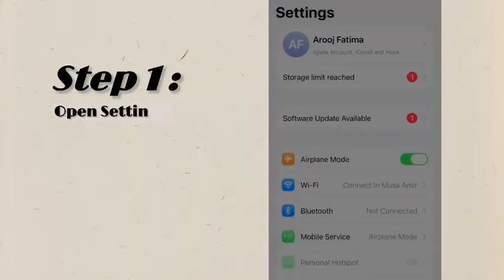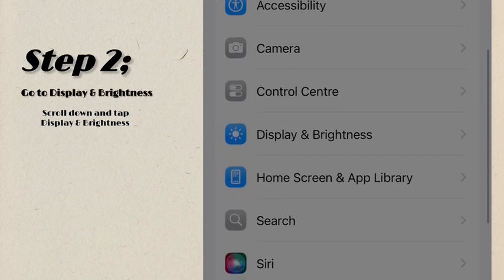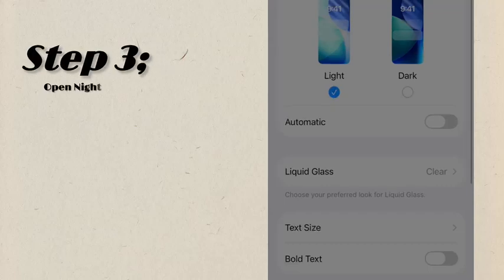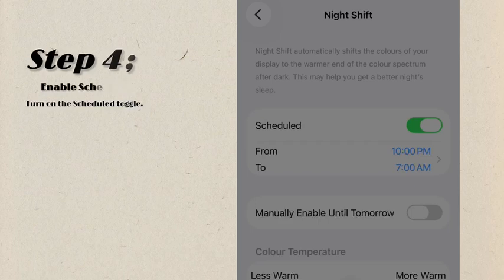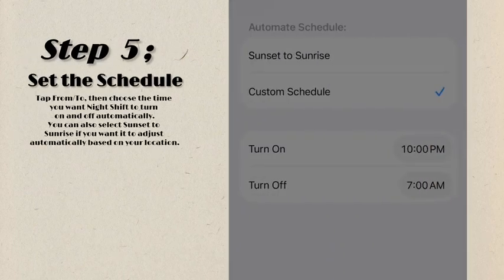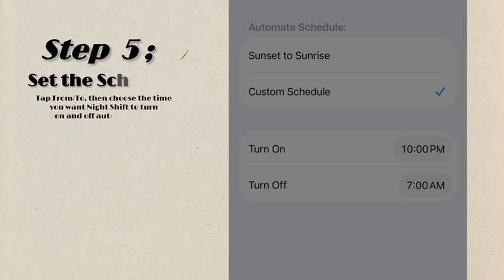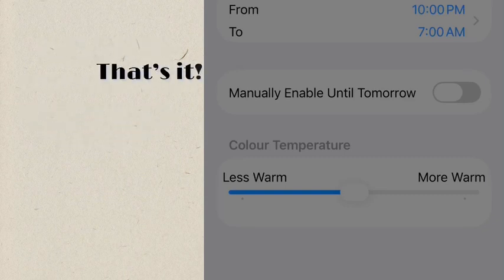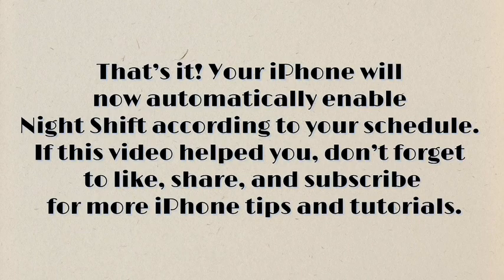How to Set a Night Shift Schedule on iPhone | Turn On Night Shift Automatically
In this step-by-step tutorial, I'll show you how to automatically turn on Night Shift so your iPhone reduces blue light during the evening and night.